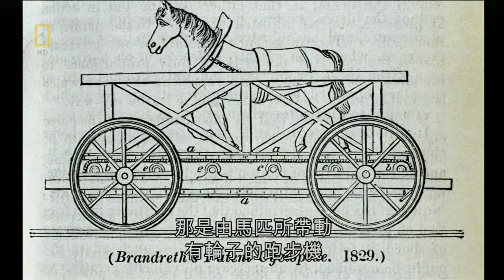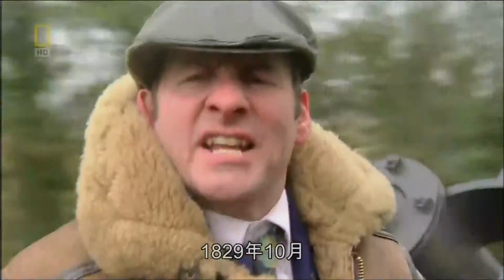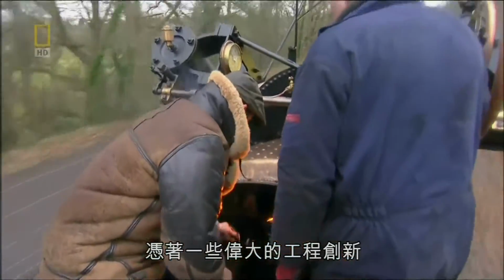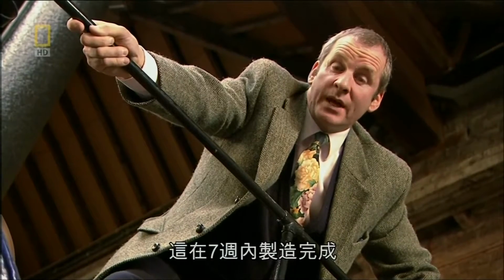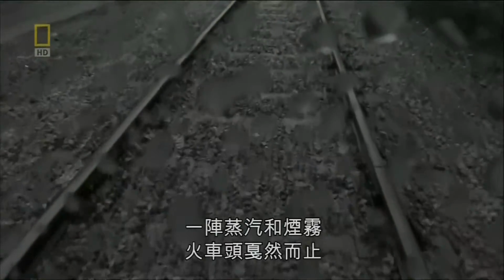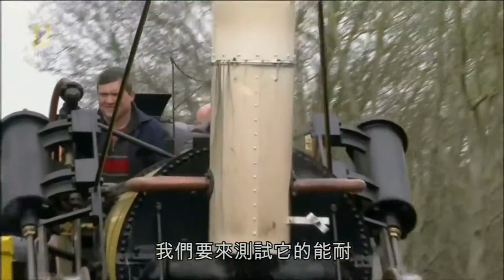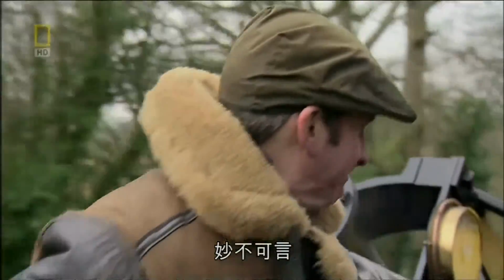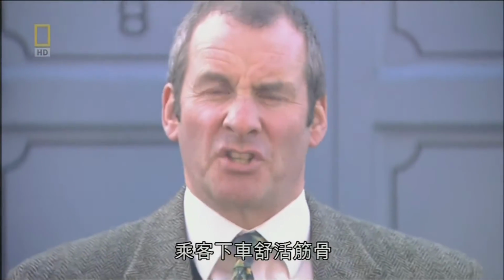[英國製造][蒸汽機與蒸汽火車](5)[NGC]